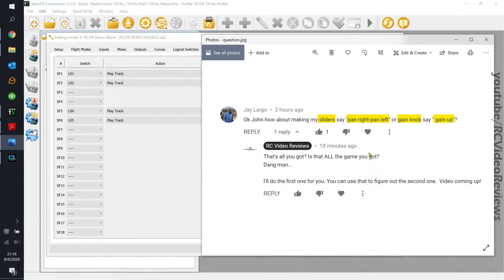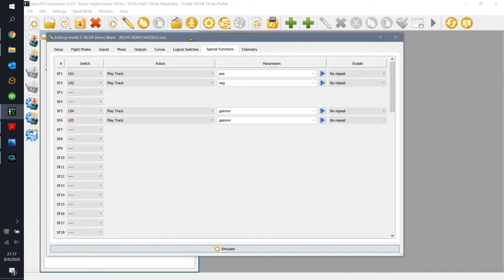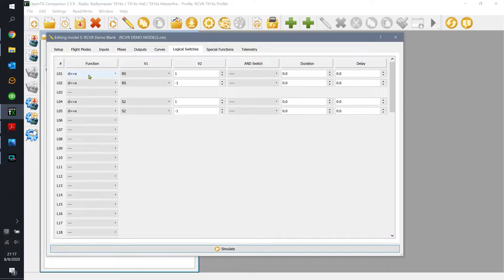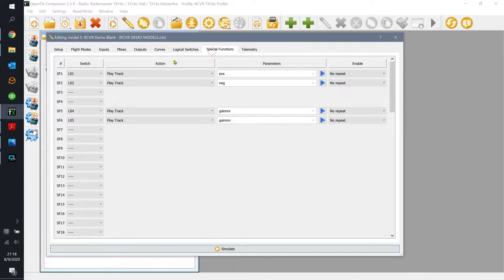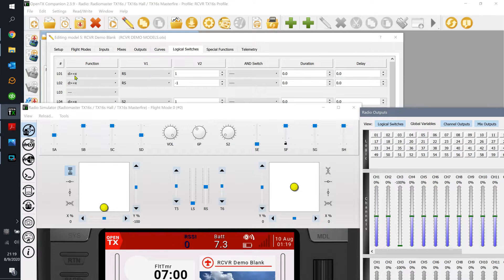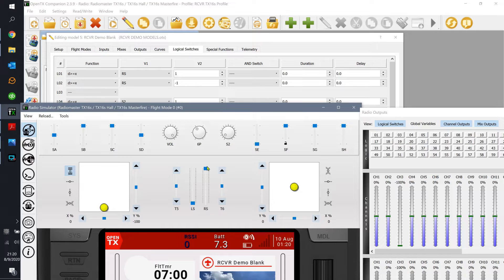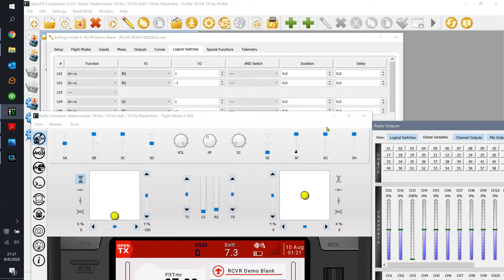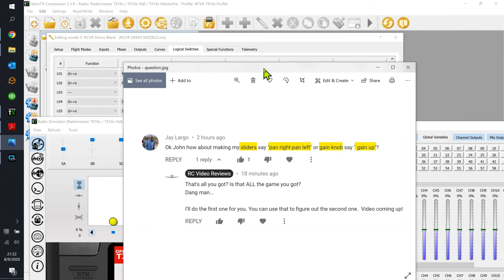OpenTx Tutorial • Slider/Potentiometer Audio Directional Feedback - Radiomaster TX16s [Intermediate]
shows you how to assign audio tracks to indicate directional movement on sliders and potentiometers.

The techniques in this video are shown on a Radiomaster TX16s, but they will work on any OpenTx platform including Taranis, Jumper, Turnigy, etc.

10 Pack XT60 Connectors with shrink tube
50 Pack 3.5mm Bullet Connectors
10 Pack 300mm Servo Extensions